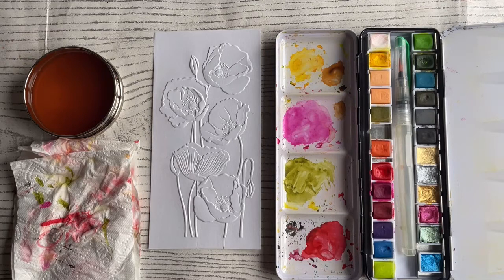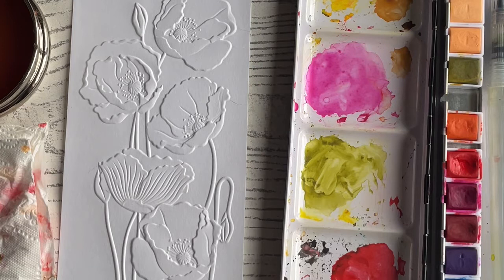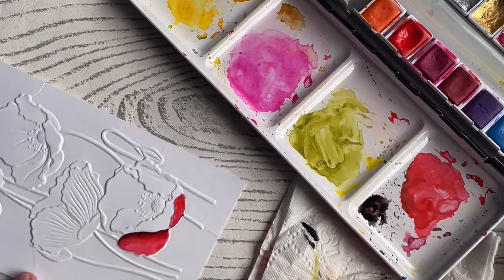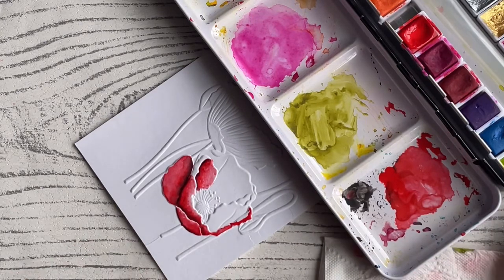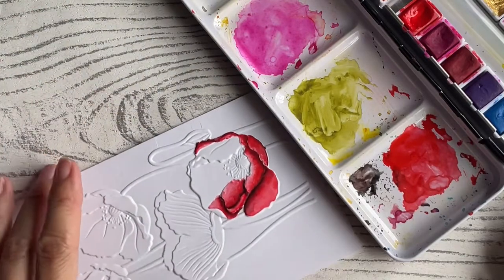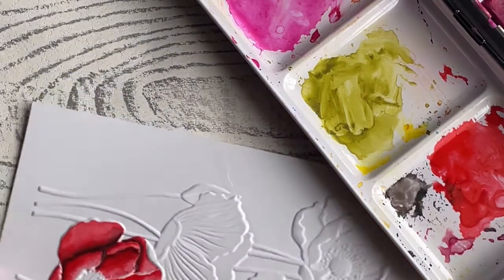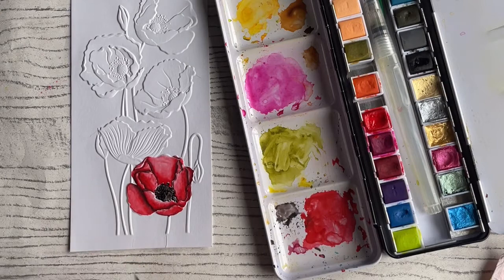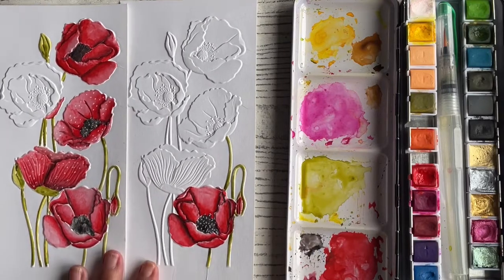LISA HORTON SHOWS HOW TO COLOUR EMBOSSING FOLDERS WITH WATERCOLOUR EUPHORIA PAINTS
I have been asked if I would share some videos using the amazing Watercolour Euphoria Paint Palette from Lisa Horton Crafts.
I have created a full length start to finish video using the paints along with my amazing 3D Embossing Folder - Poppy Cluster.

For our USA customers, Lisa Horton Crafts products are available Whilst there may currently be a short delay in New Release product becoming available, this will become less of a problem in the future.  We will keep you all updated.